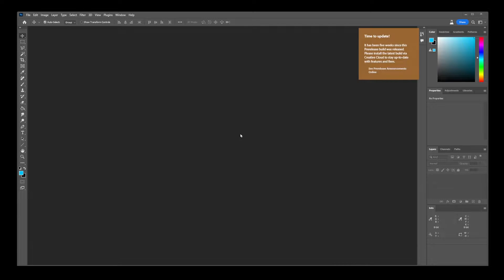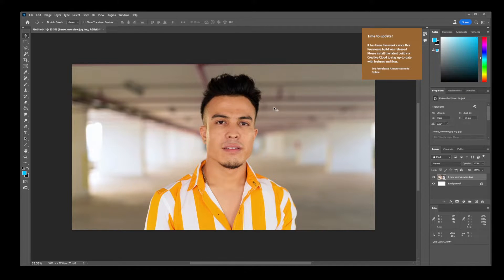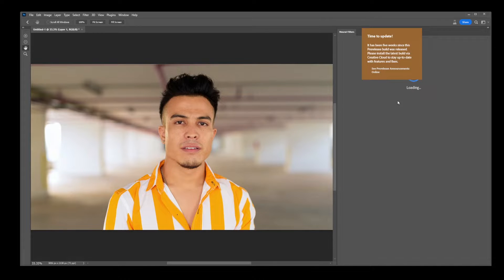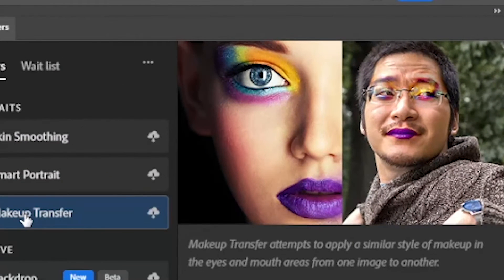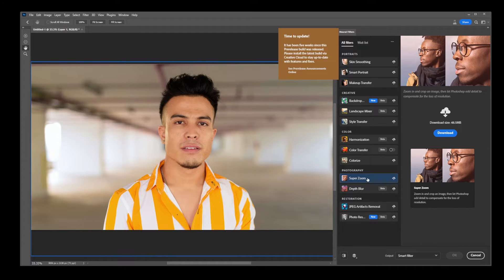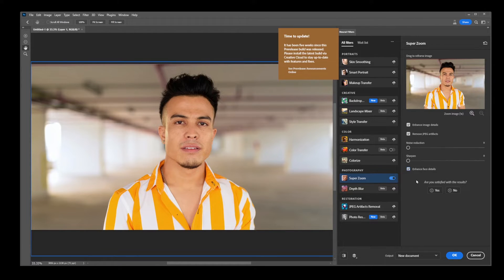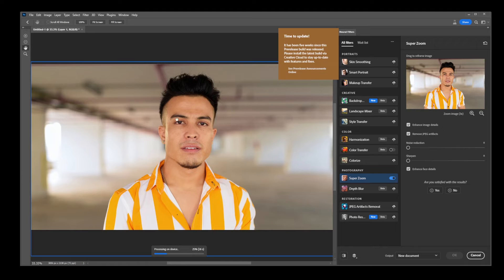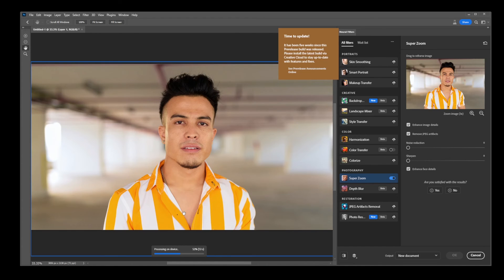How To Make Someone Smile In Photoshop (Neural Filters Tutorial)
photoshoptutorial Hello friends, in this tutorial we'll take a look at Neural Filters. An AI feature that can help you make someone smile in Photoshop, but it also has a multitude of other options. Let's take a look!

How to make a face look young, old, sad or happy in Photoshop:

Relevant keywords: how to make someone smile in photoshop,make someone smile in photoshop,photoshop tutorial,photoshop smile filter,neural filters,neural filter,neural filters tutorial,photoshop neural filter,photoshop make someone smile

Timestamps:
00:00 How to make someone smile in Photoshop
00:18 How to access Neural Filters
00:27 How to use Neural Filters to make someone smile